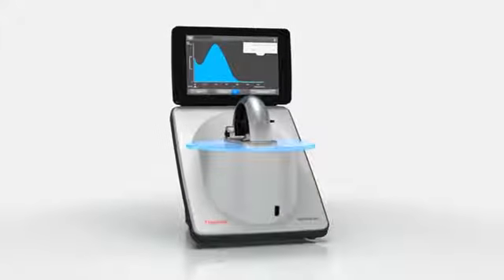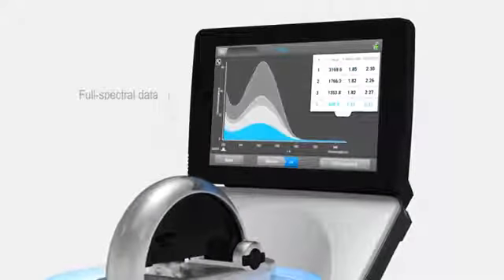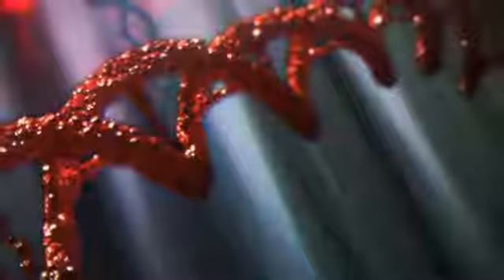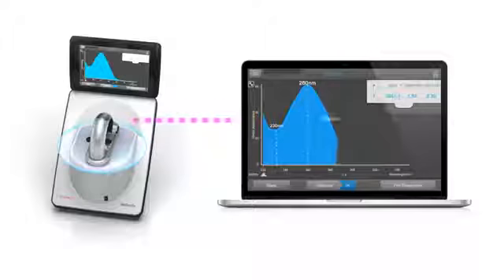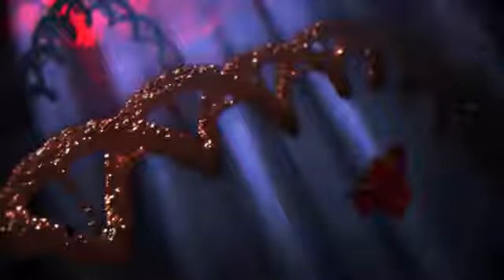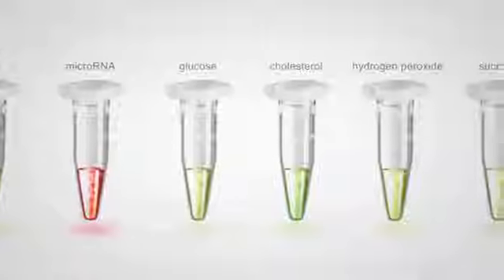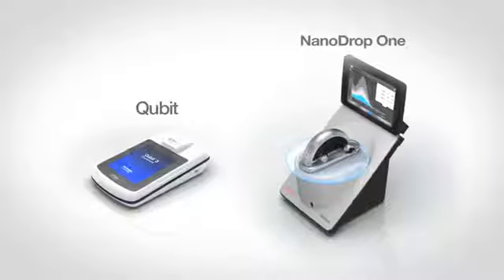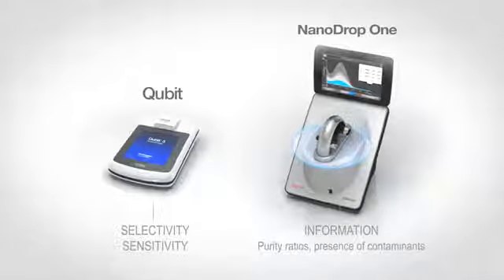Qubit vs NanoDrop One